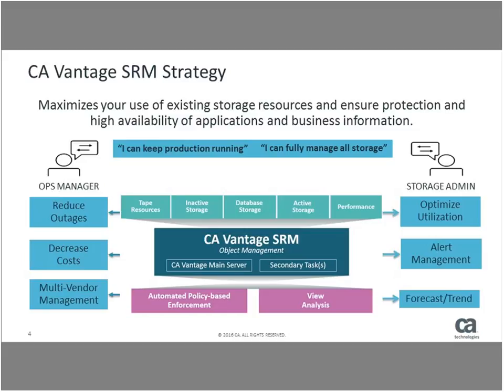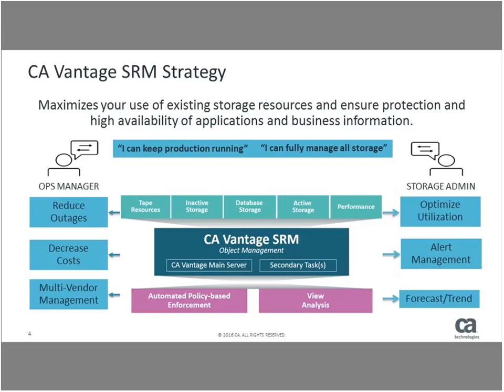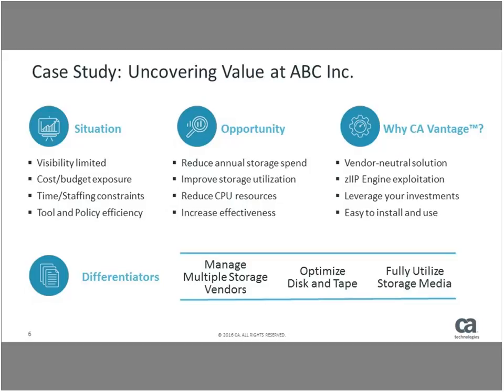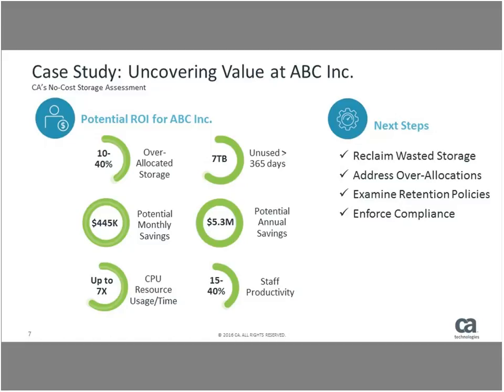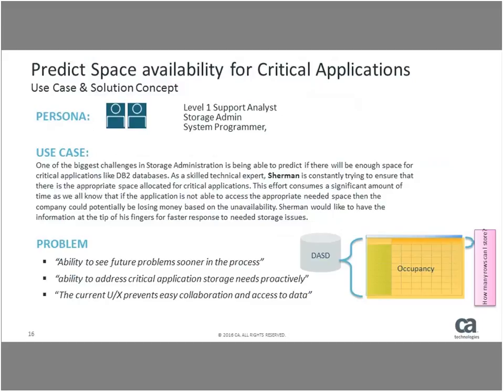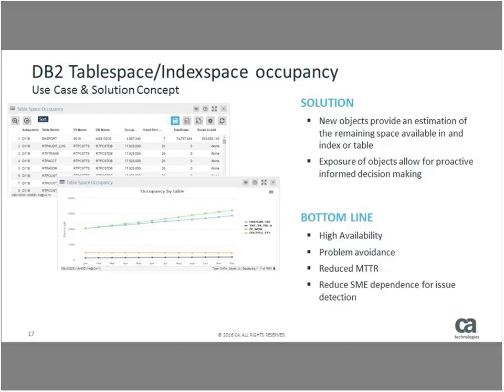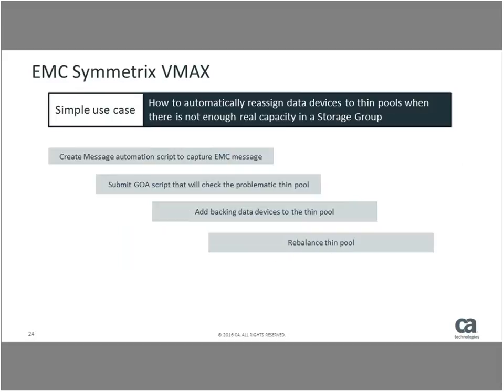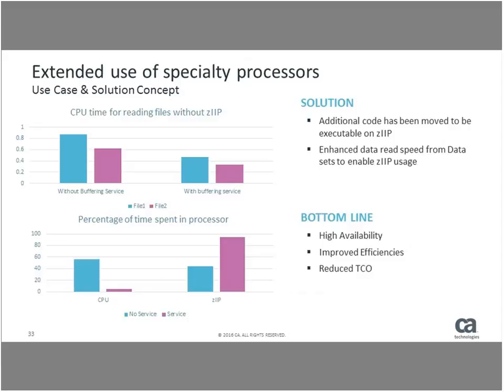Managing Your Data Storage Just Got A Whole Lot Easier CA Vantage SRM™ Version 14 is now available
How are you coping with the mainframe data storage tsunami?  Are you ready to support growth of your business?  Stop Guessing and Start Preparing!  This technical education will focus on the newest product enhancements and capabilities so you can immediately begin using these recommended features with confidence.  In just a few minutes you’ll learn some new tips and insights to help you manage your data storage more easily and proactively.